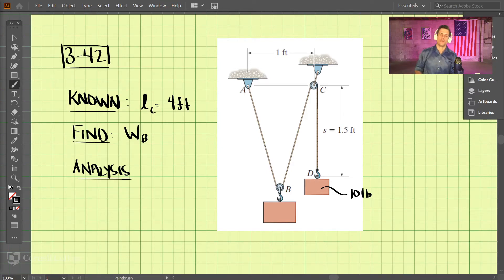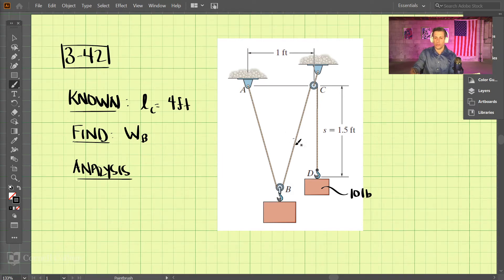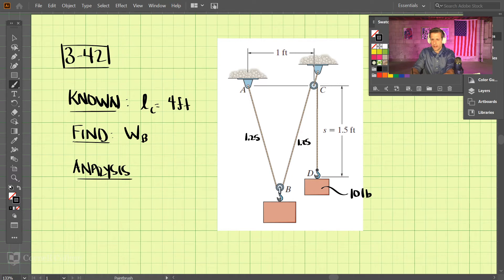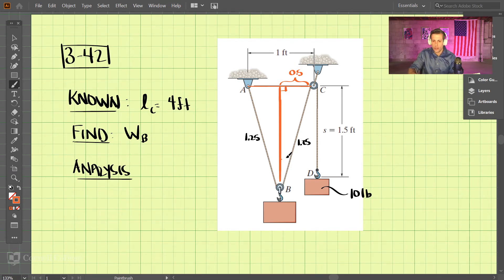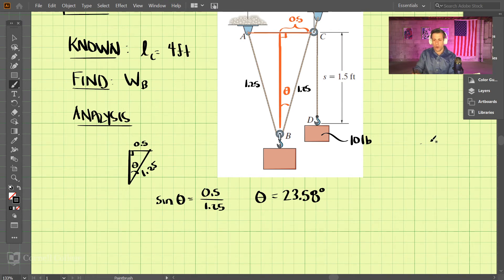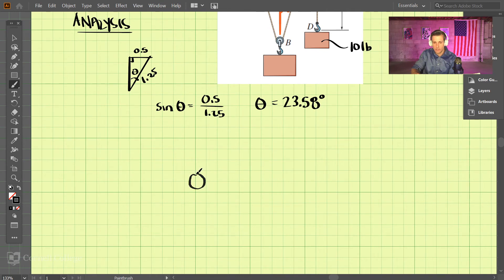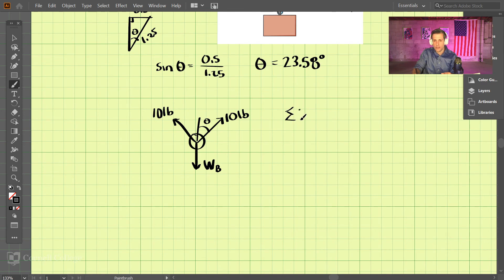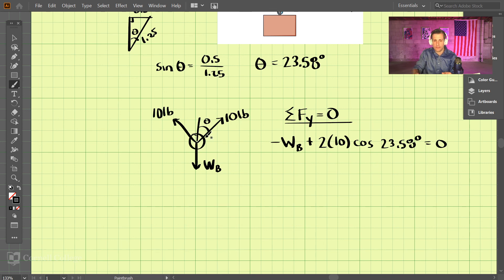3-42 (Example Problem)